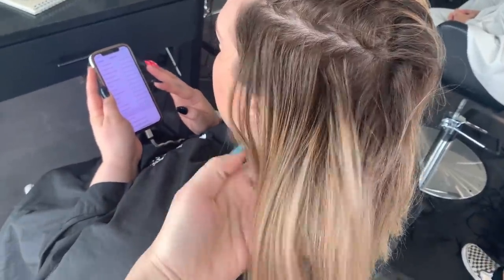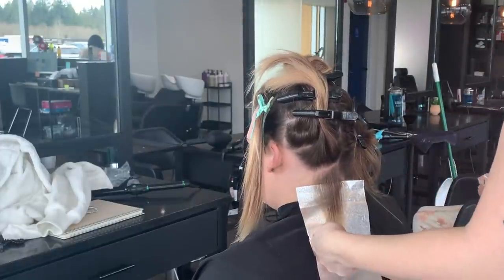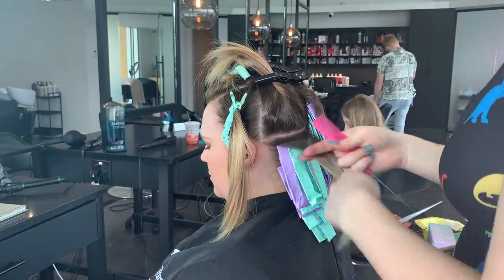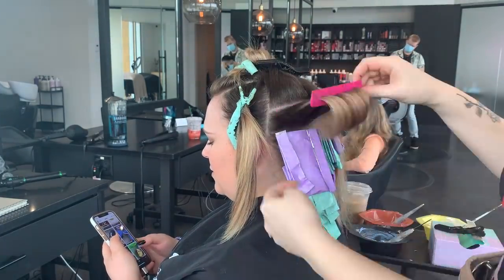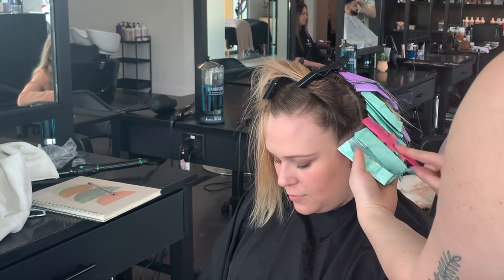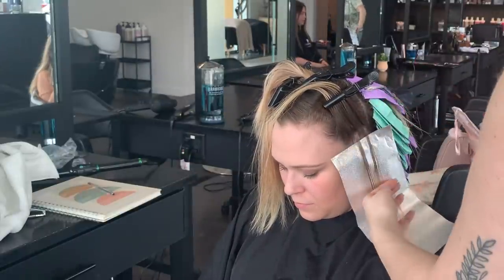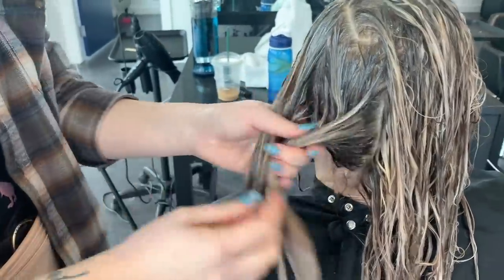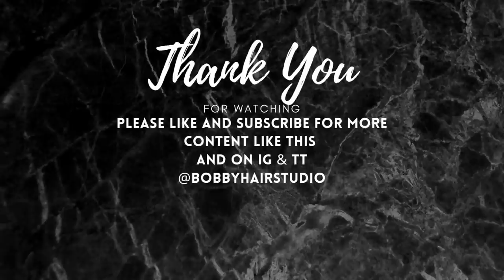Color correction tutorial: brassy to bright blonde transformation with formulas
Hey Everyone! I'm going to be saving up for a professional camera and looking into new editing software so i can increase the quality of my tutorials for you. If you want to help me do that, please consider watching and liking more videos so that i can do that!
thank you for your patience and enjoy this colour correction tutorial.
im going to link the previous tutorial i had for this client right here so you can refer to her first colour correction done in the fall of 2021
BROWN TO BLONDE COLOUR CORRECTION: